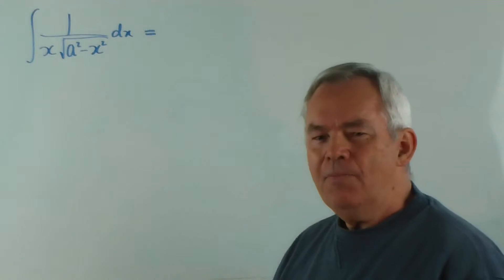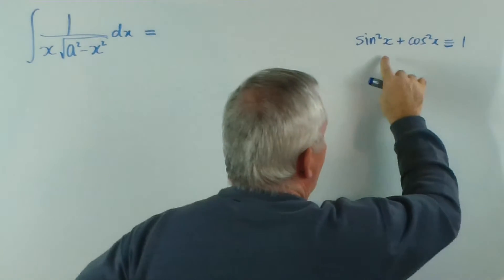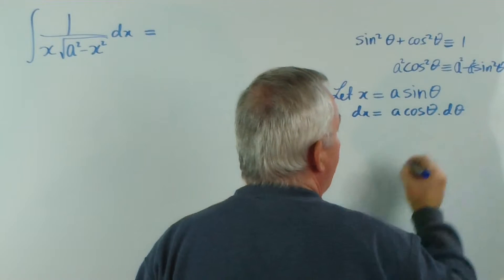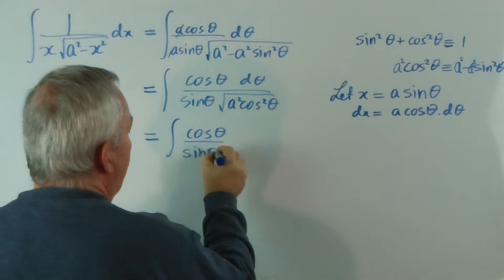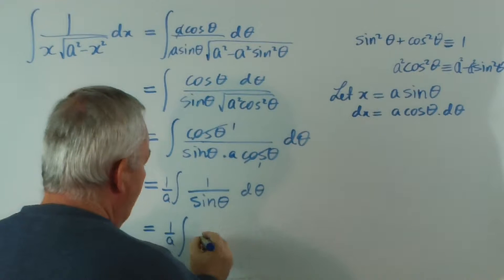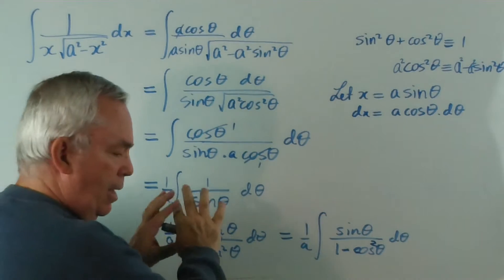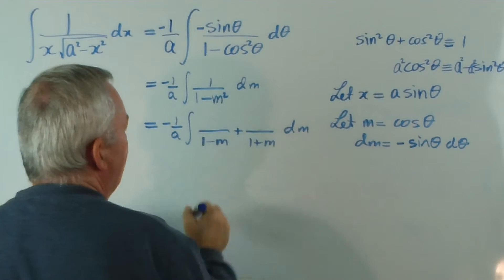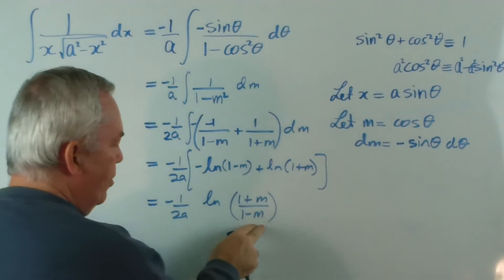Jim Coroneos' 100 Integrals ~ 018 ~ ∫1/[x√(a²-x²)].dx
This eighteenth problem is to evaluate ∫1/[x√(a²-x²)].dx

This integral only differs from the previous integral by one sign.  The expression within the radical is a²-x² instead of a²+x².  Therefore, we again have an expression that does not fit the 'normal' patterns that we would look for ... chain rule with f'(x).f(x)^n, etc.

We simplify the radical by choosing an appropriate trigonometric substitution.  Because of the "-" sign within the radical, we use the Pythagorean Identity a²cos²θ = a² - a²sin²θ, and we therefore substitute x = a.sinθ

After simplification, the resulting integral is (1/a)∫(1/sinθ).dθ which could be written as (1/a)∫cosecθ.dθ ... or (1/a)∫cscθ.dθ in the USA.

When we encountered this integral in the last video, we multiplied the numerator and denominator by (cotθ + cosecθ) and uncovered a logarithmic structure.

This time we will follow a different path.  We replace our integral (1/a)∫(1/sinθ).dθ with (1/a)∫sinθ/(1-cos²θ).dθ and then make the  substitution m = cosθ.  The remainder of the video pursues the result of that process.

Please note:  My solution of 1/a{ln[a-√(a²-x²)] - lnx} could also be written in a number of other forms, particularly depending on the values of a and x.  You might, for example, multiply numerator and denominator in the first logarithm by the conjugate, a+√(a²-x²) to obtain 1/a{ln[(a²-(a²-x²))/(a+√(a²-x²))] - lnx} and this would result in
1/a{ln(x²) - ln(a+√(a²-x²)) - lnx} = 1/a{2lnx - ln(a+√(a²-x²)) - lnx} which equals 1/a{lnx - ln(a+√(a²-x²))}.